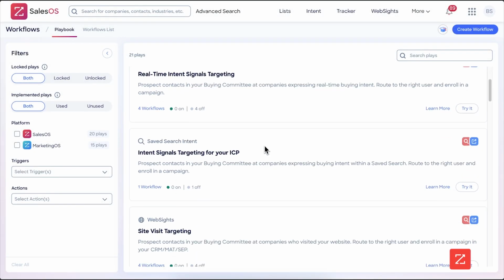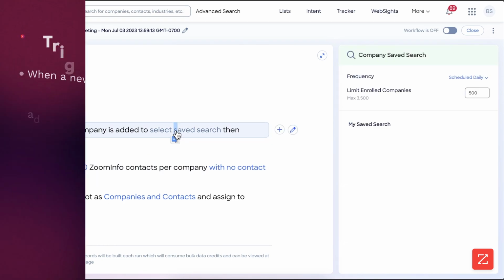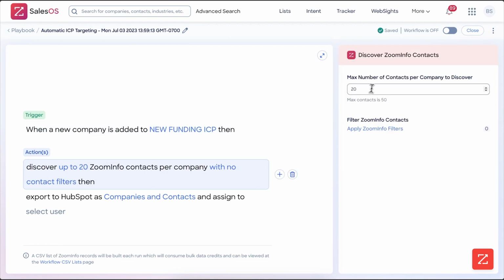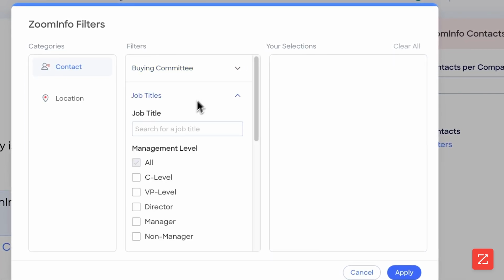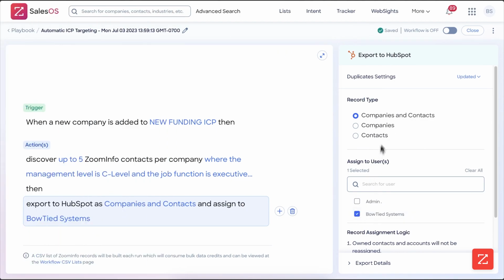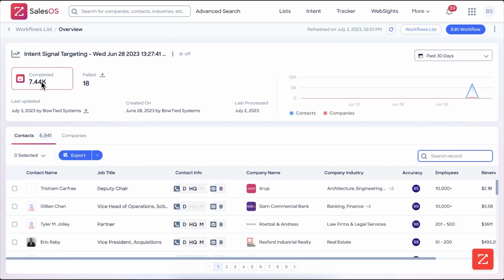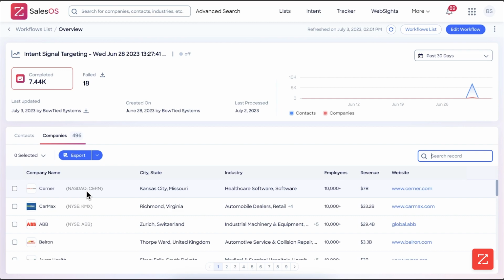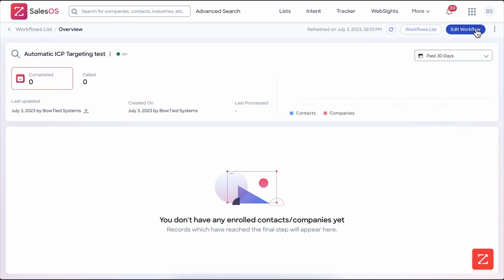ZoomInfo Tutorial: Automate ICP Targeting to Scale Your Lead Generation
🎯 Master automatic ICP targeting in ZoomInfo with this step-by-step tutorial! Learn how to efficiently configure workflows to target ideal customer profiles and manage bulk credits effectively.

In this mid-form demo, we'll show you how to:
- Set up automated ICP targeting workflows
- Configure contact filters for C-suite targeting
- Optimize bulk credit usage for company exports
- Manage CRM integration settings

💡 Pro Tip: Customize your daily company limits and contact filters to maximize your ZoomInfo investment.